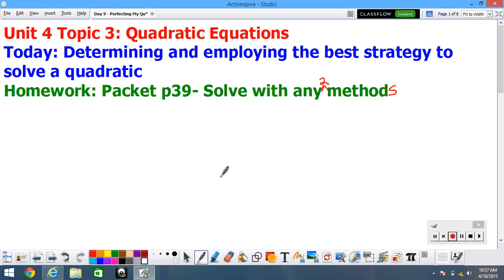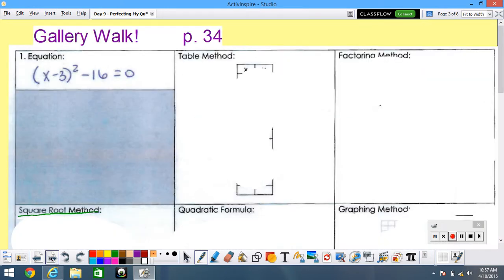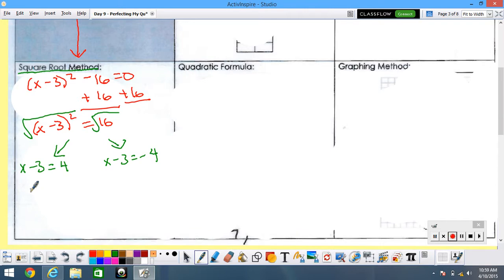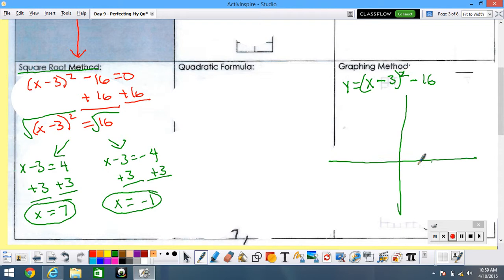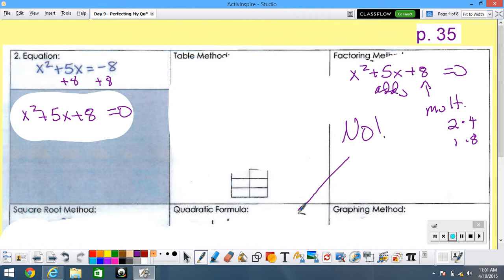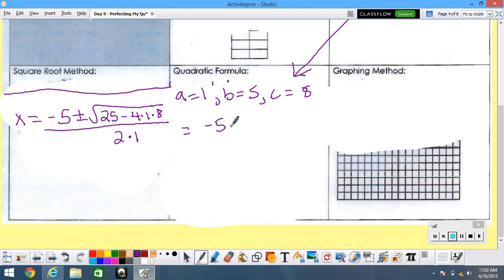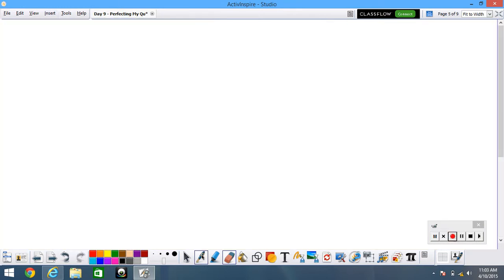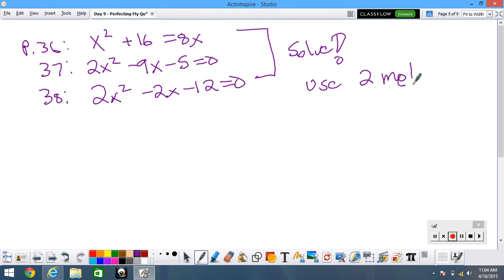Solving Quadratics with Any Method